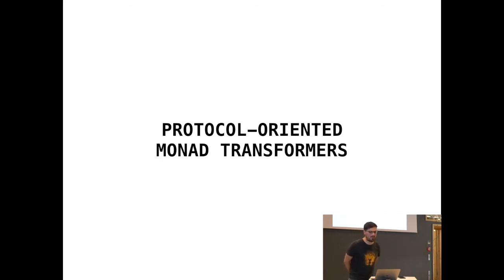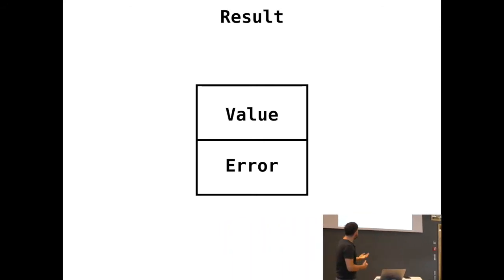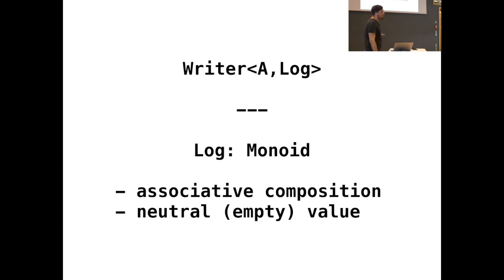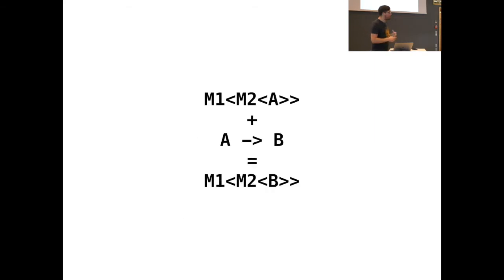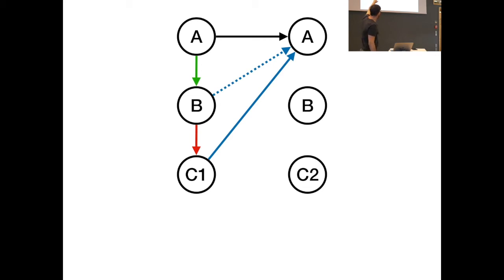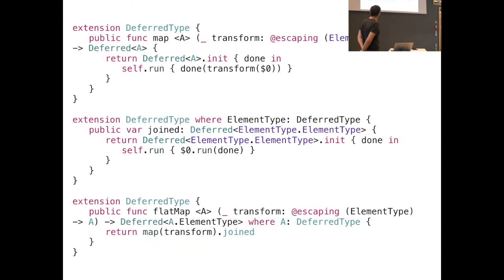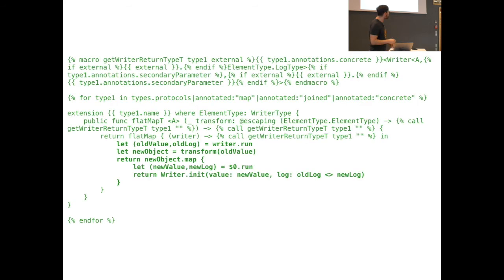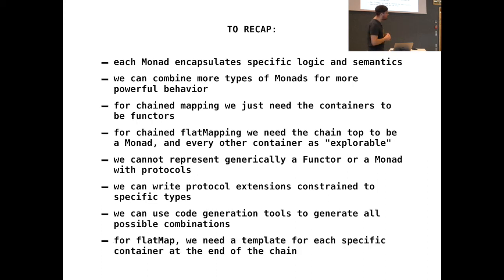Elviro Rocca - Protocol-Oriented Monad Transformers